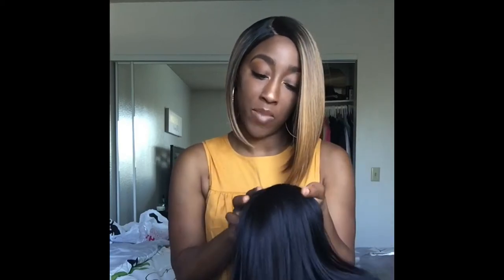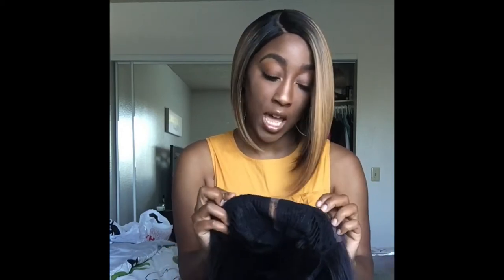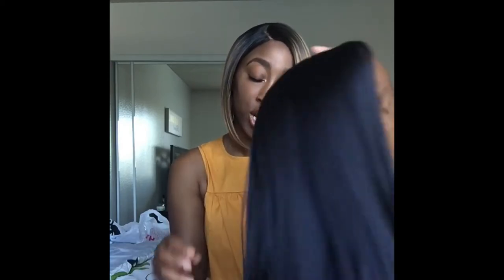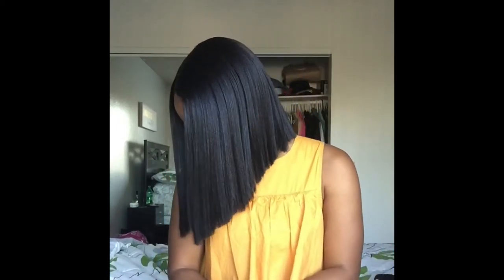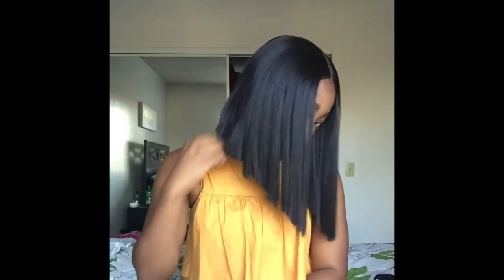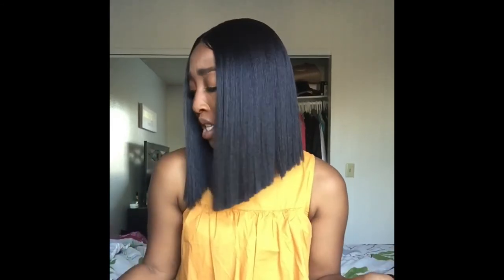Baddie Alert🚨 Bobbi Boss Yara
📷 dommie_diva
👻 baddshawty23
🐥 PrettyfaceDom21